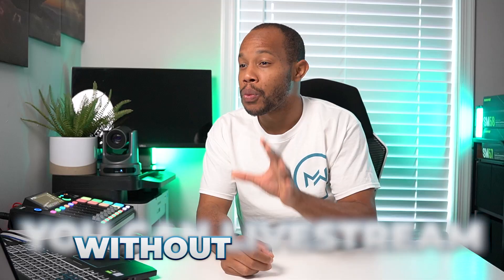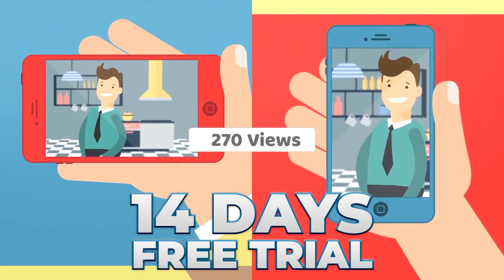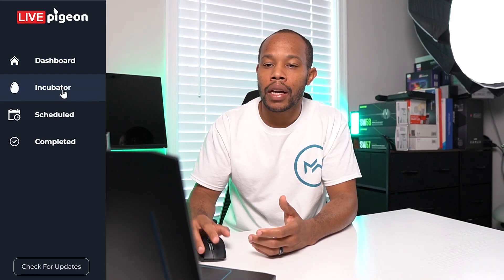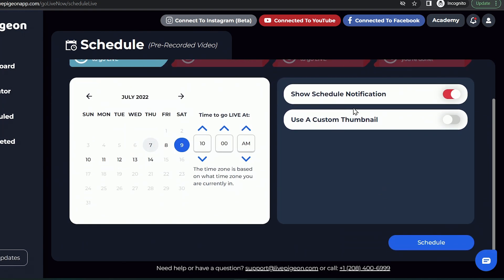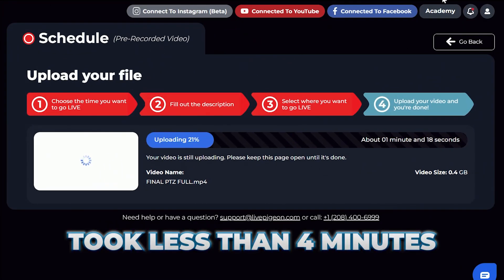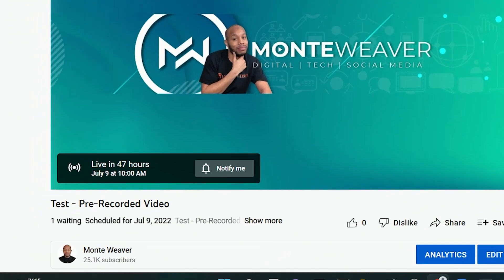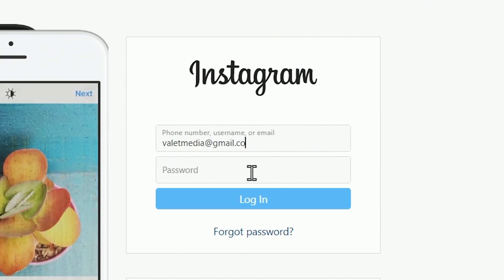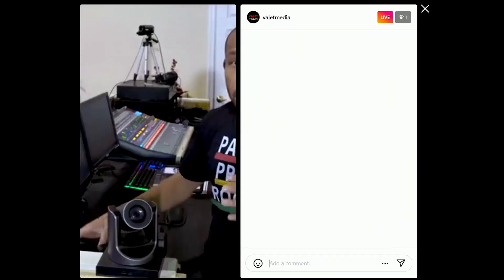INSTAGRAM LIVE From A Computer With PRE-RECORDED Videos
Instagram LIVE Producer is testing out the ability to go live on Instagram - IG LIVE - from your computer. In this video, I'll show you how to use Pre-Recorded videos on Instagram, YouTube and Facebook using the LIVEpigeon software.

•My Wish List

VIDEO GEAR
•Sony A6400

AUDIO GEAR
•Headphones - Shure InEar SE215